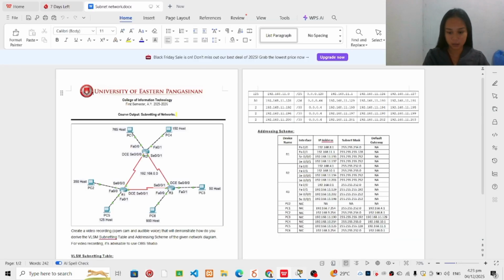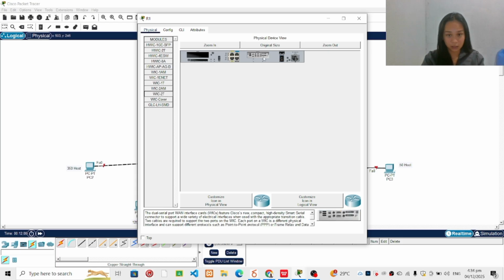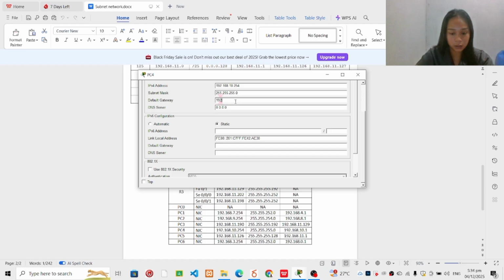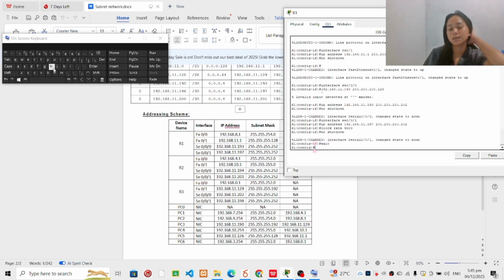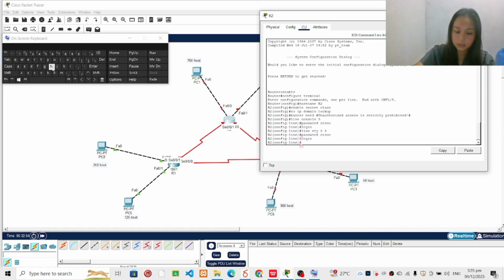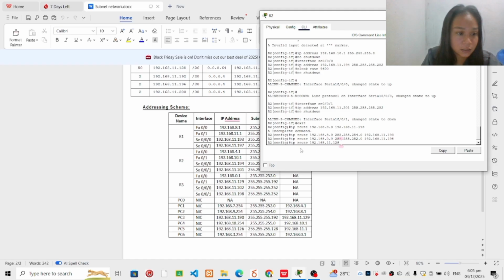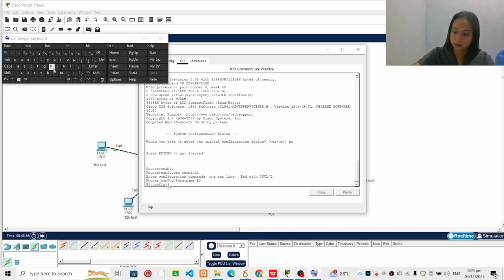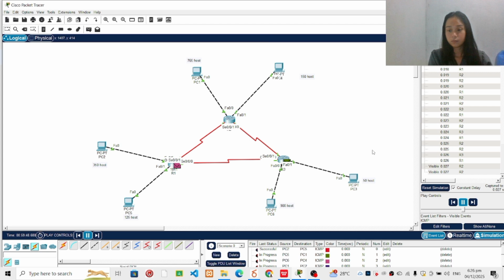Static Routing Configuration